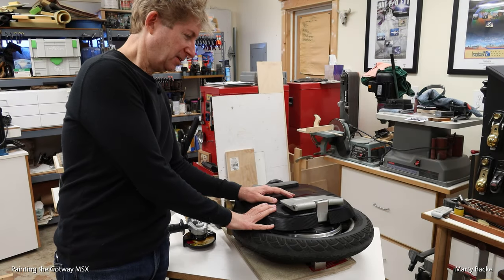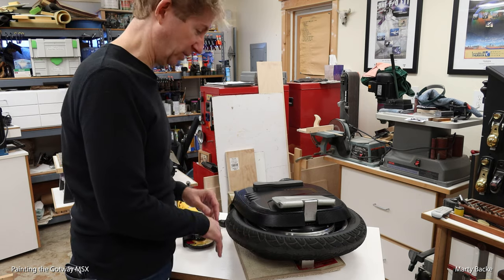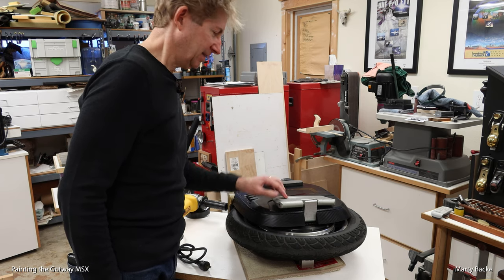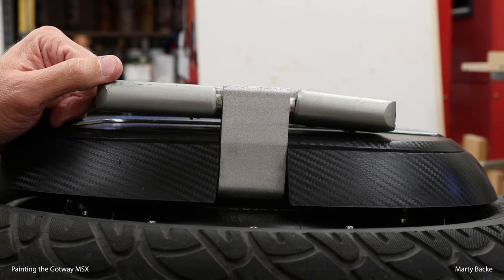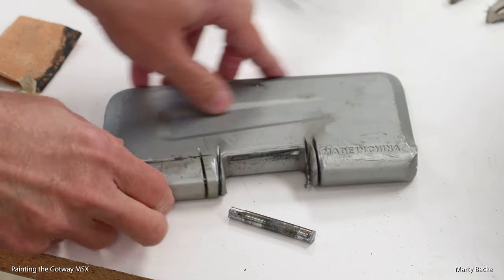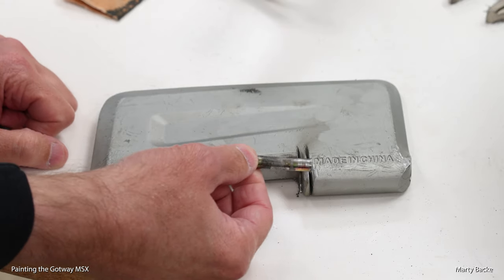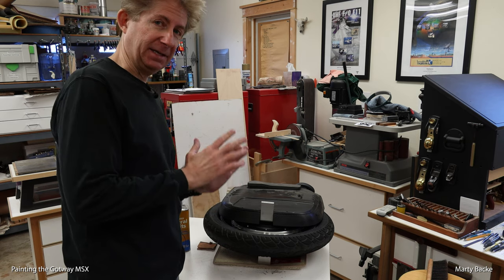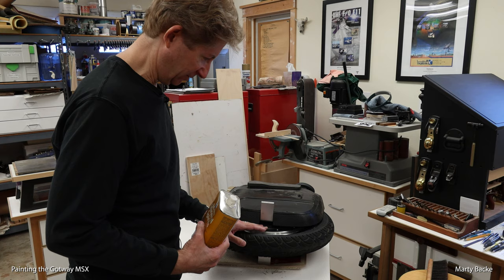Painting the Gotway MSX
I show my process for painting EUC's, in this case the Gotway MSX.